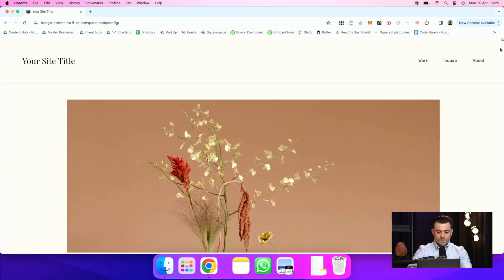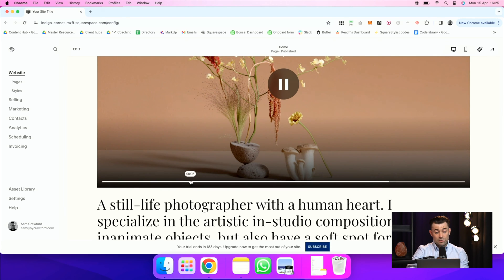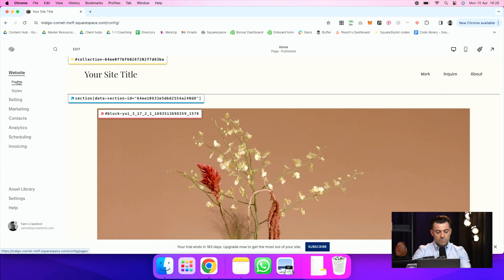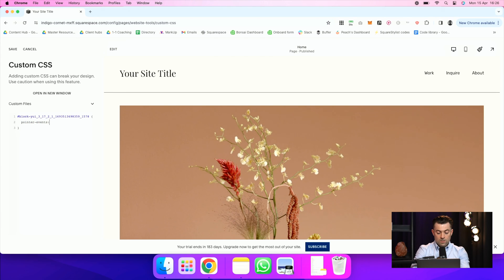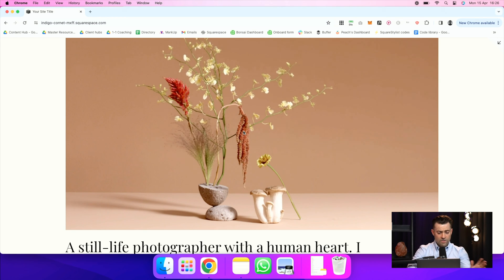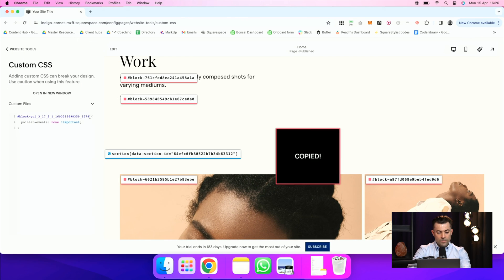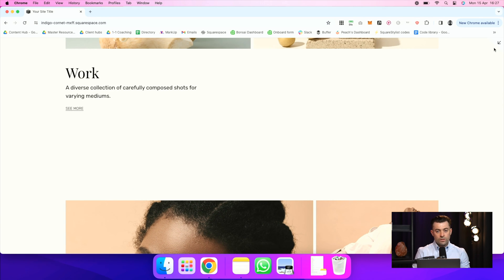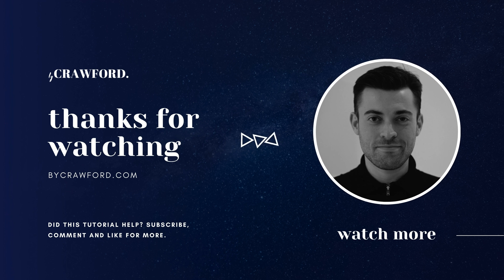Remove Hover State From Any Block on Squarespace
Want to work with Sam on your Squarespace build? to find out how to get started.

Timestamps

00:00 Getting started
01:07 Step-by-Step Guide
02:16 Multiple Blocks
02:40 Get in touch